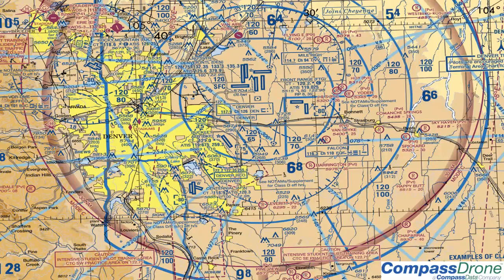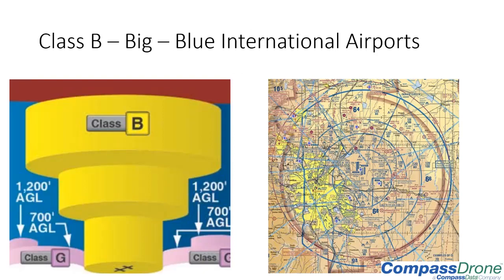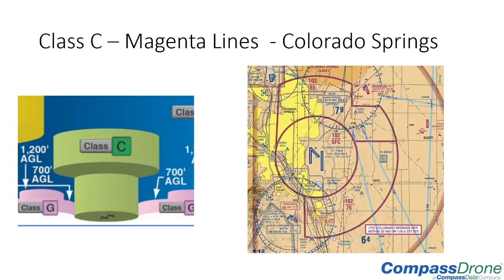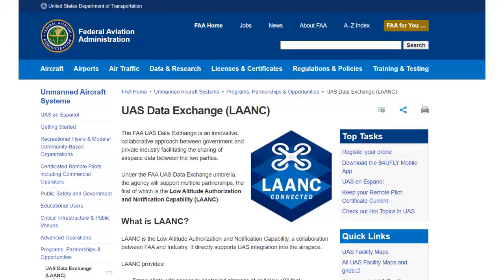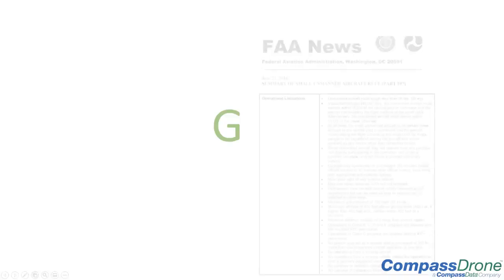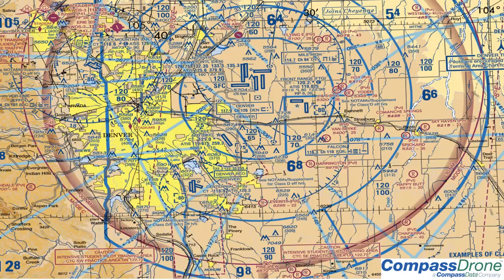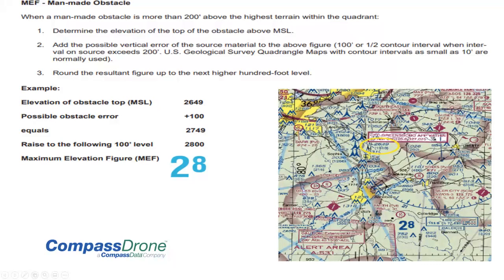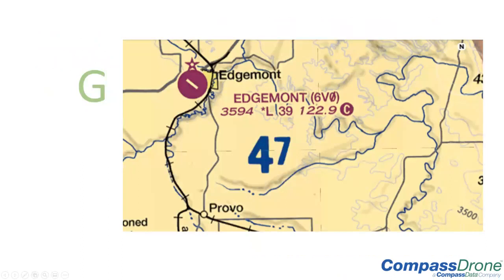CompassDrone - Getting Familiar with Airspace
In this video our Drone Program Manager, Mitch, goes into detail explaining airspace classifications, how to read airspace on a sectional chart, and the importance of understanding airspace for UAS operations.

This video is part of our Pre-Crouse Study Guide for our Part 107 Training Course. To find out more about our Part 107 Training Course please visit us